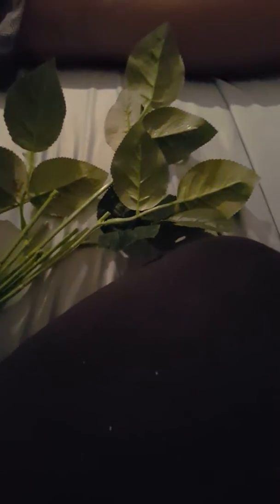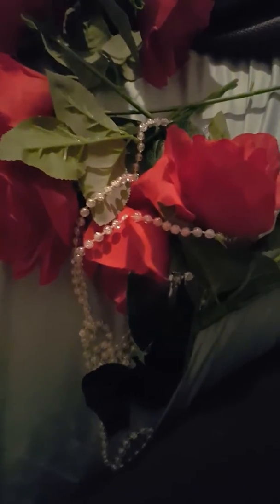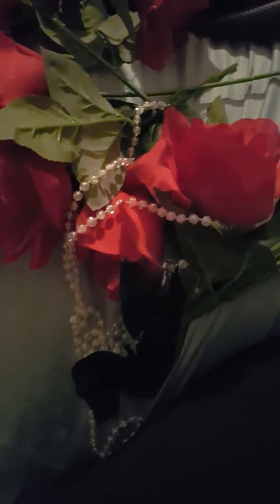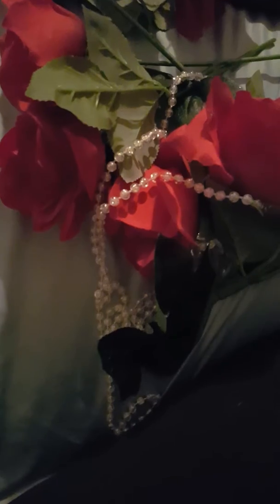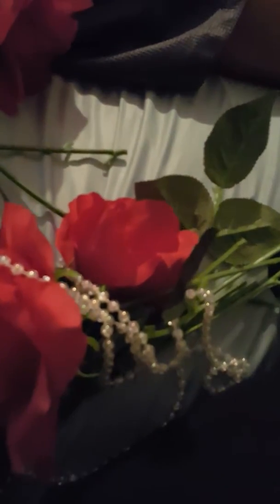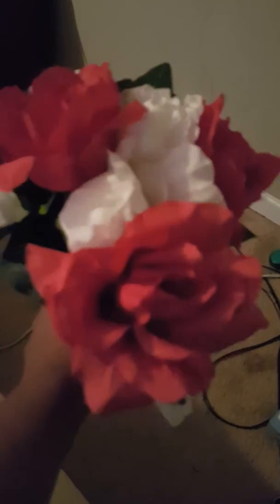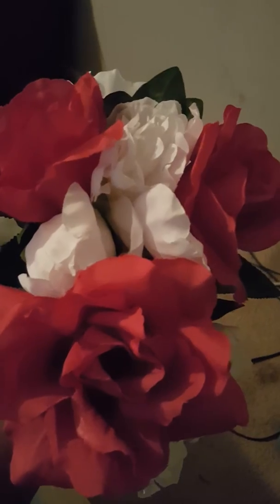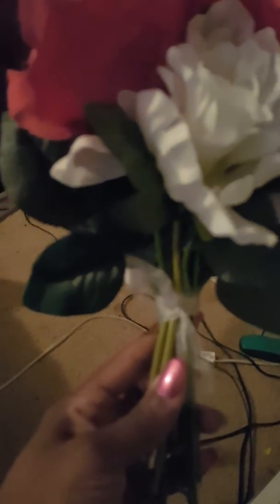How to create a bridal bouquet on a budget